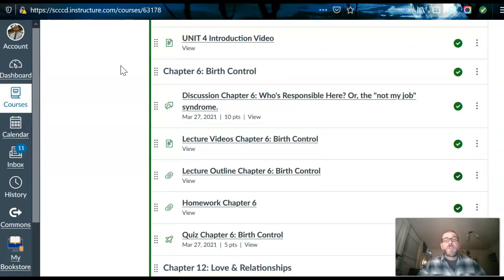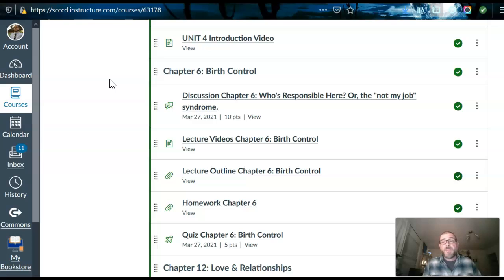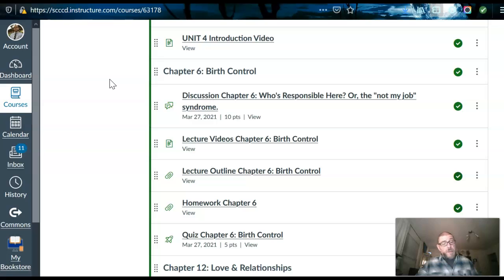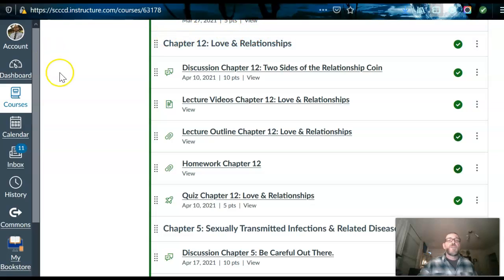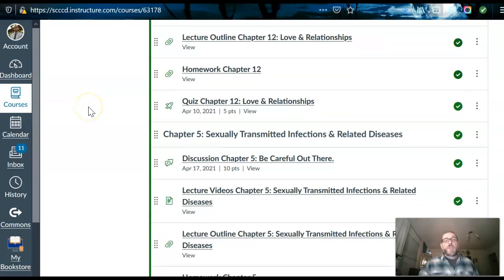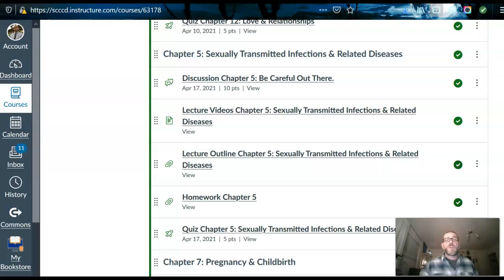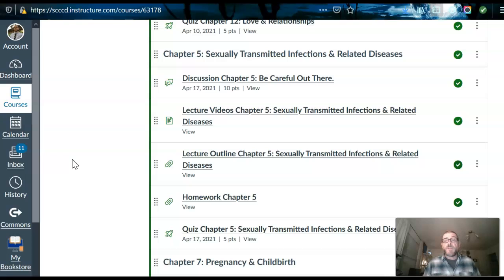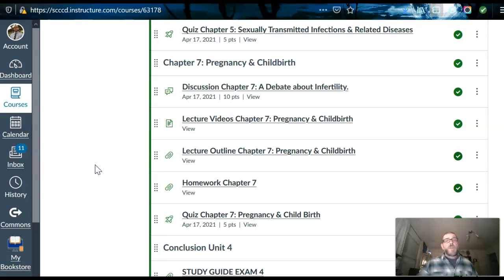Unit 4 Introduction PSY-25